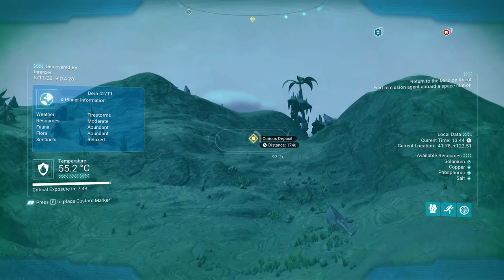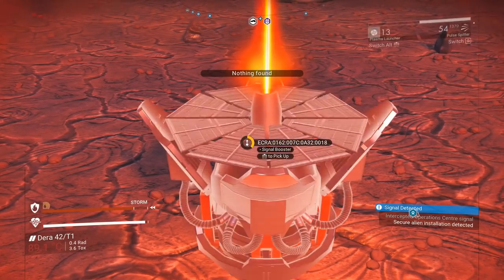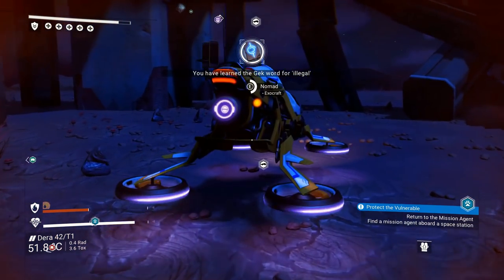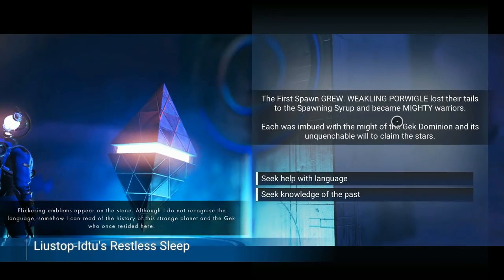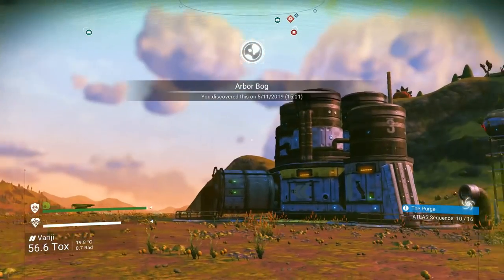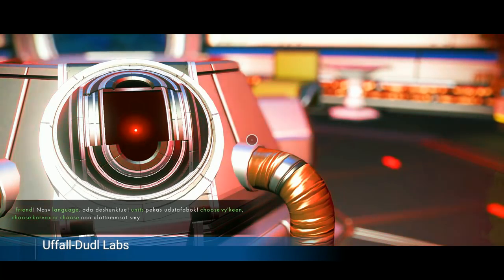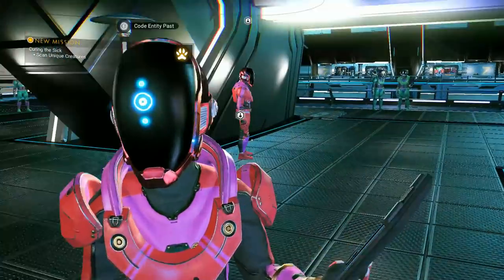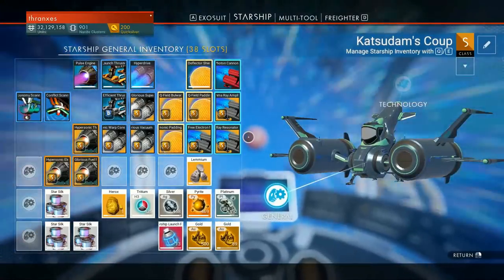No Man's Sky 144: The Scalding Horizon In A Vast Firestorm! Let's Play Visions Gameplay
This is No Man's Sky, an indie space discovery game brought to us by Hello Games.  In this episode we discover what's hot and what's toxic in the planets that give us more hazards and more formulas.  Soon we will have the dream of total economic freedom realized, and that dream comes with some random exploration adventures on random planets that we "passed up" before for our outpost planets..  Remember each planet is beautiful in it's own way!